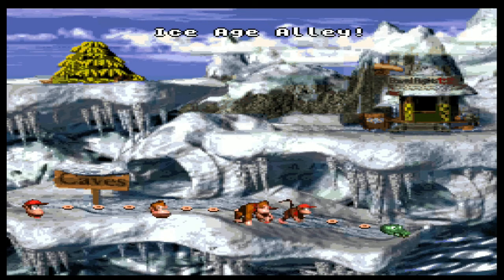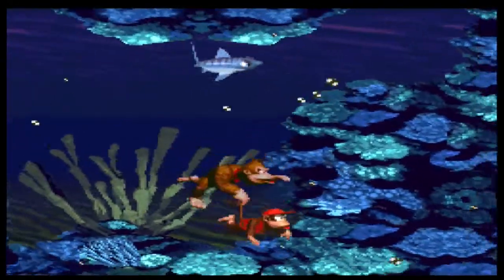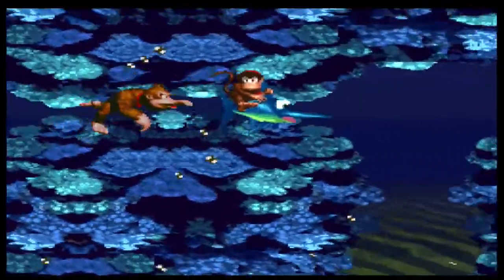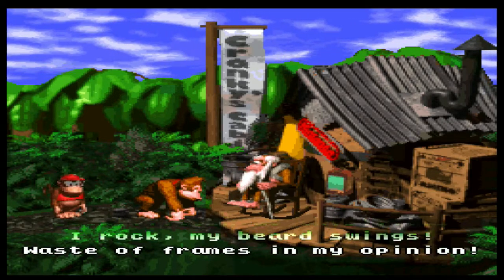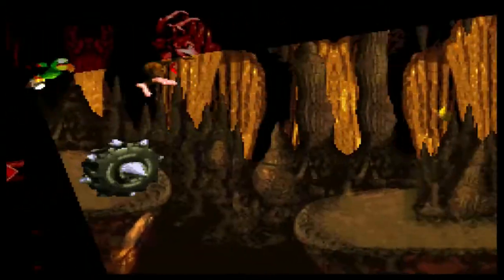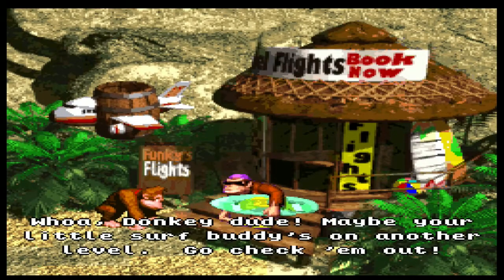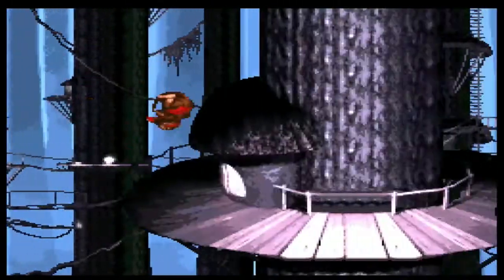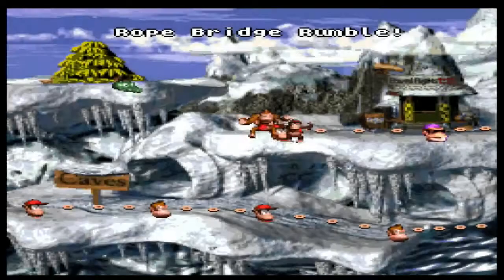Cruising for a Banana! - Donkey Kong Country - Part 7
We have a tough time at the beginning of this world, but things seem to pick up for me!